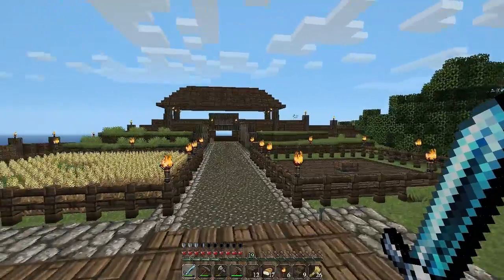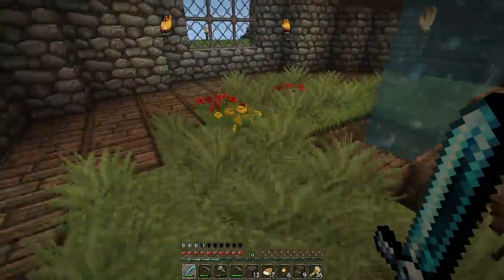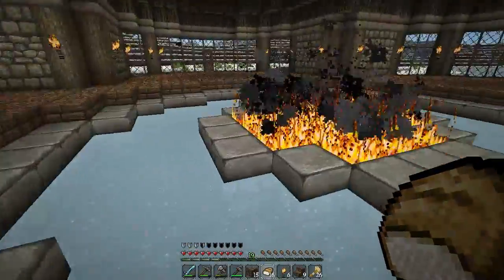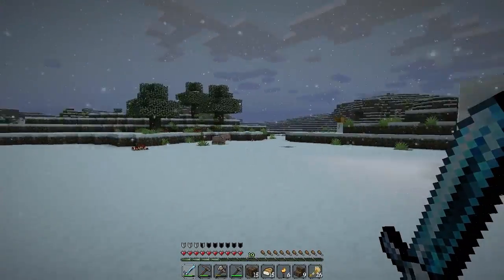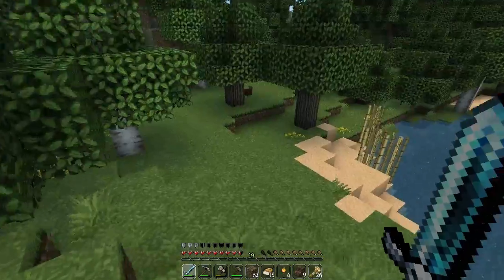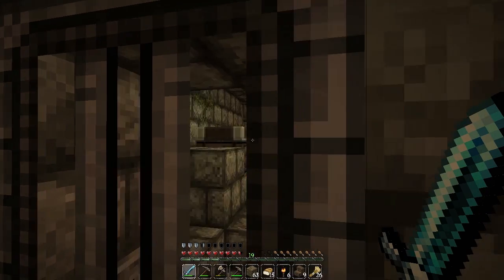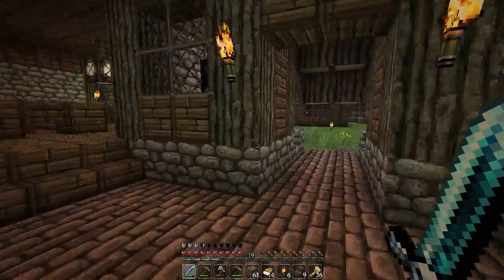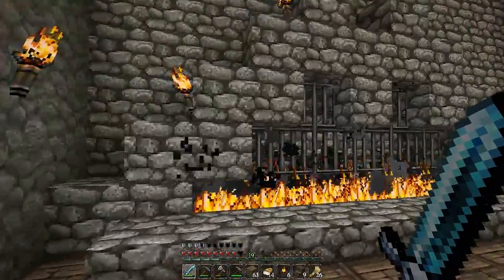Pauleh's World - Episode 100 'Winter is coming' (Part 1)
(Part 1)

Brace yourselves... 100th special!